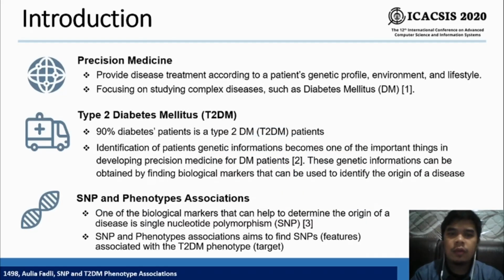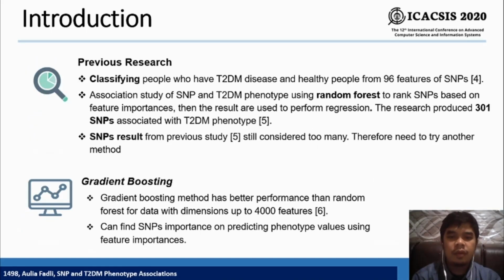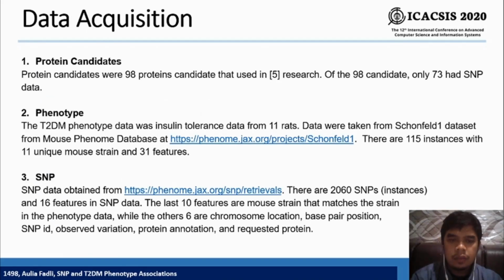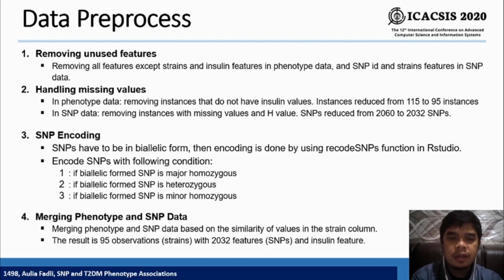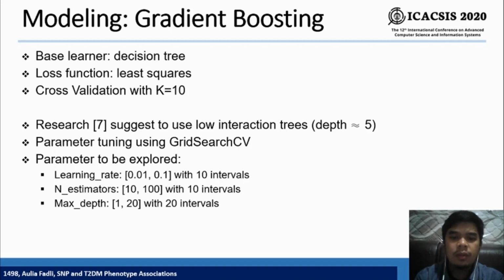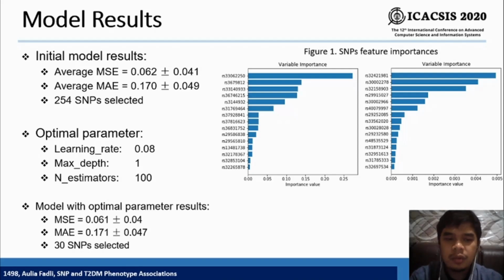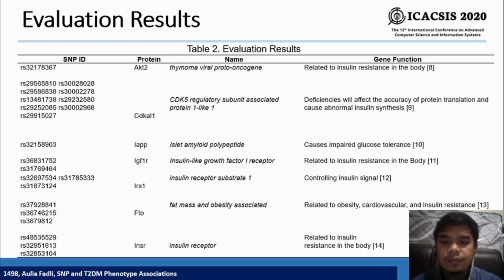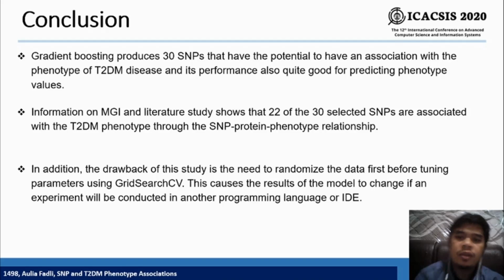Single Nucleotide Polymorphism and Type 2 Diabetes Mellitus Phenotypes Association Gradient Boosting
Credit : Aulia Fadli

Single Nucleotide Polymorphism and Type 2 Diabetes Mellitus Phenotypes Association Using Gradient Boosting
International Conference Paper - IEEE